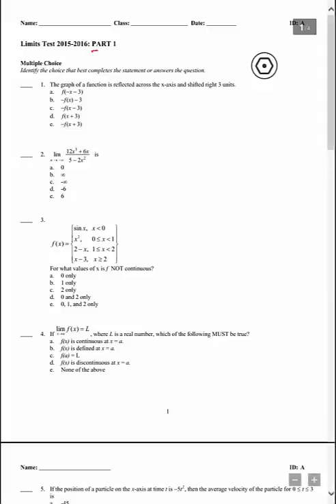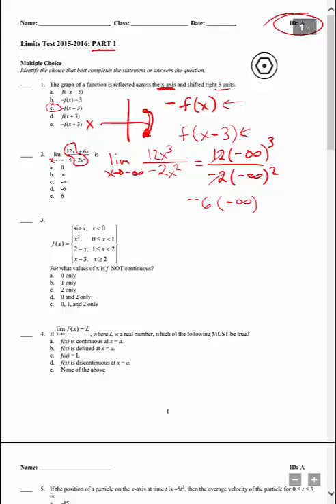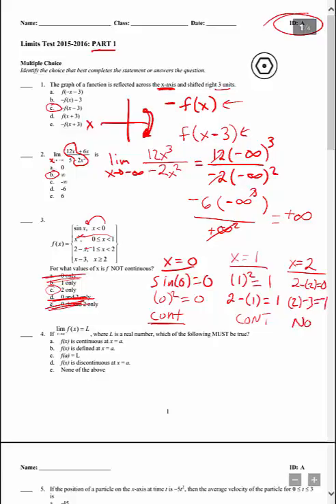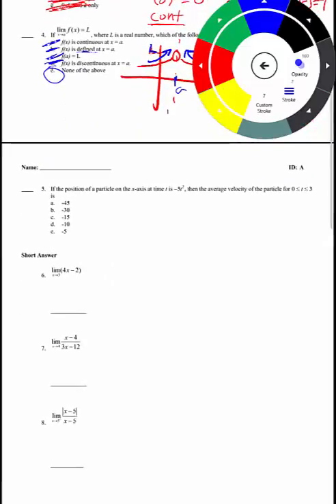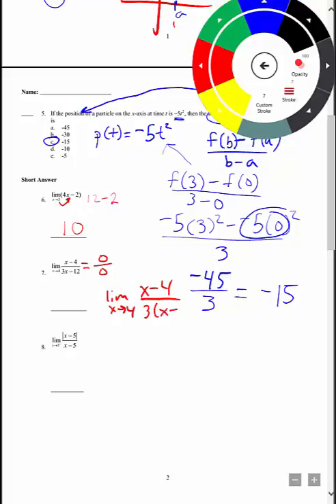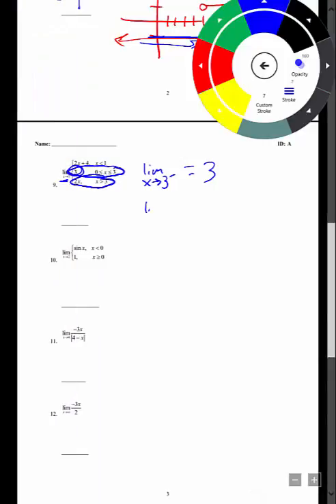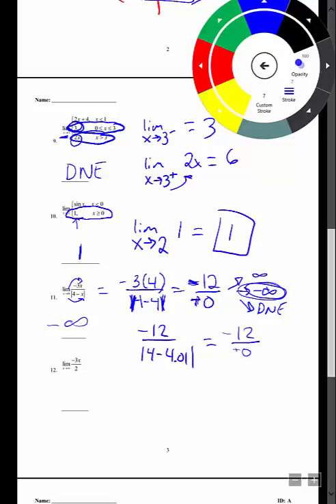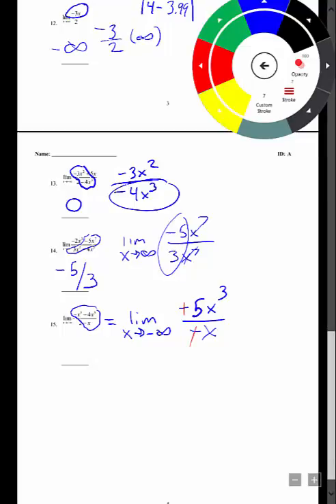Limits Test Part 1 SOLUTIONS